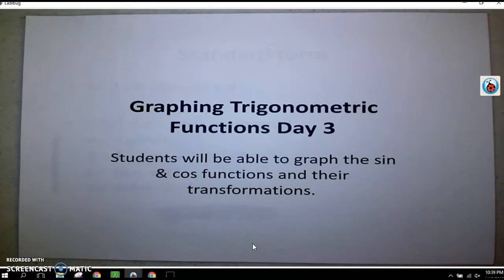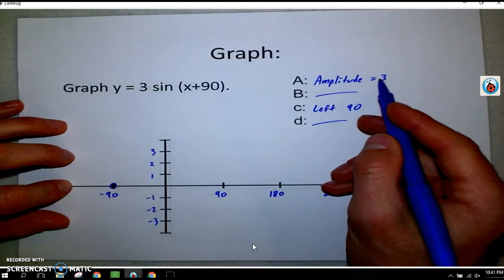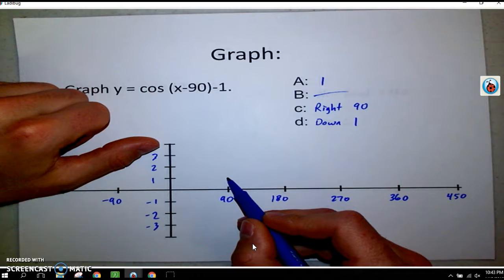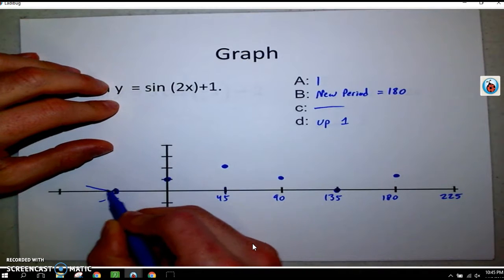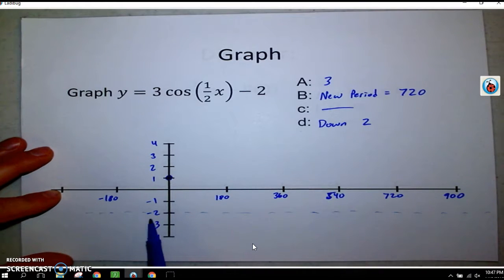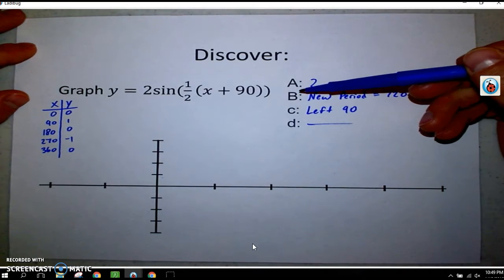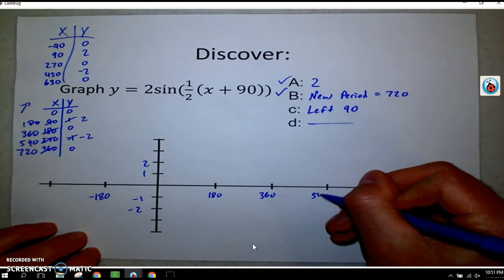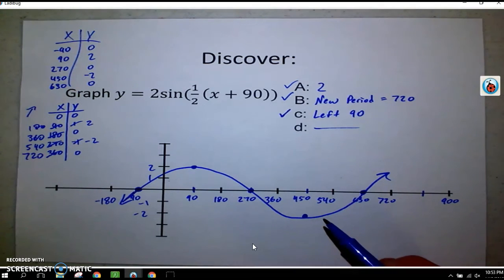All Transformations to Sine and Cosine Graphs pt.1